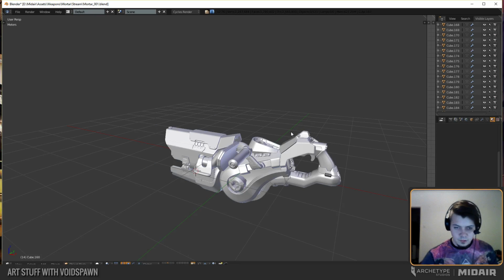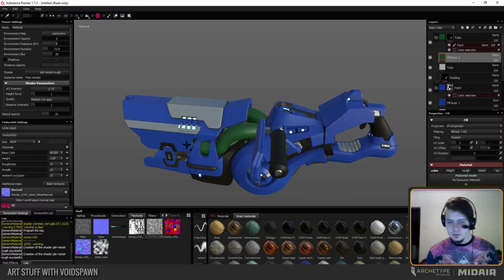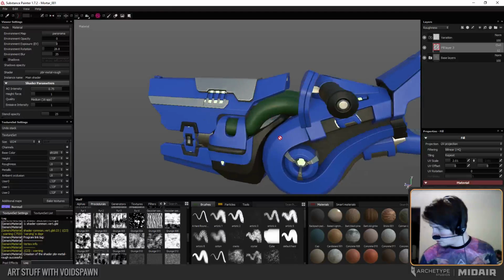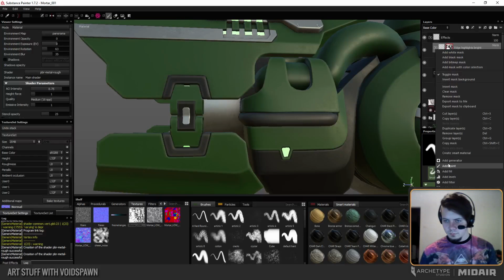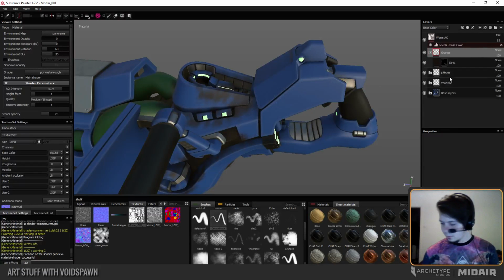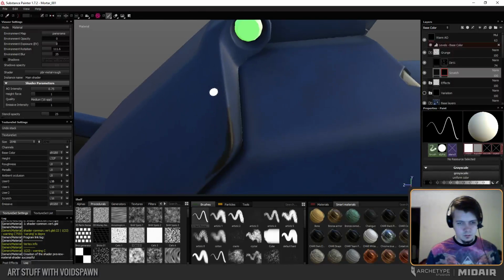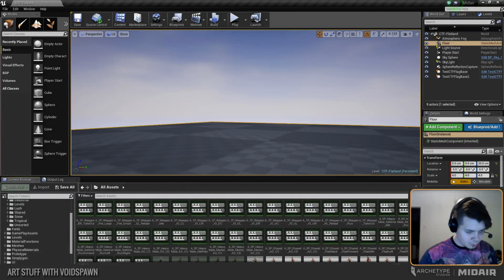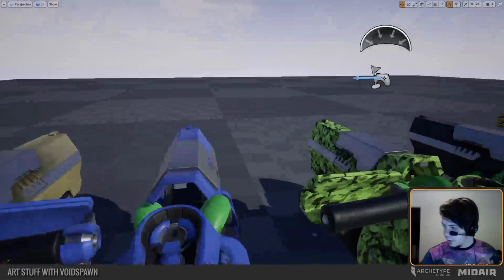Midair Dev Livestream - Mortar Texturing w/ Voidspawn (February 14, 2016)